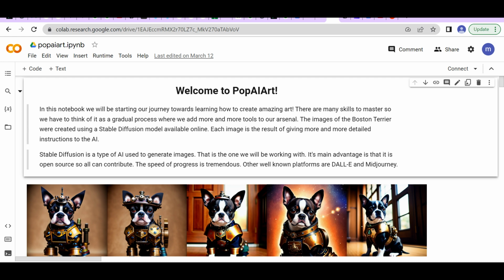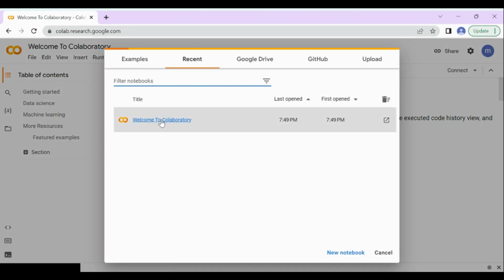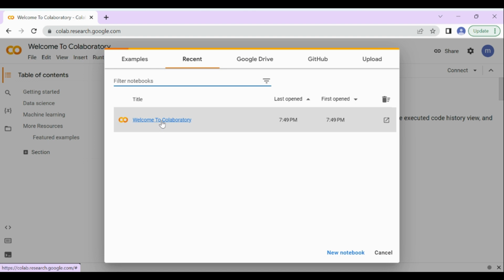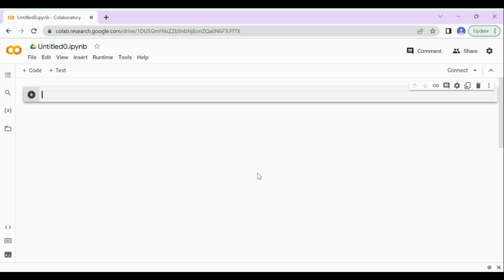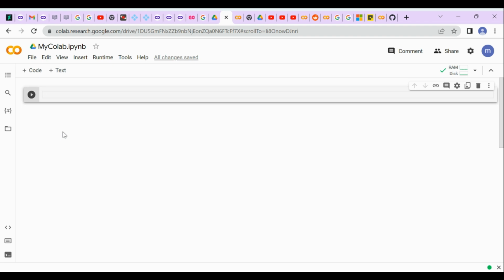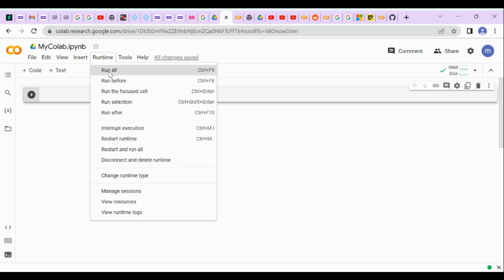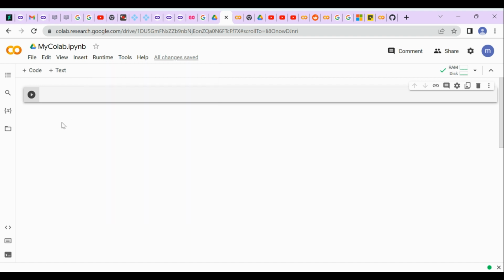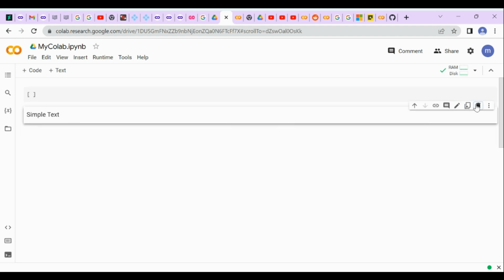Intro to Python for AI Art with Google Colab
This is an introduction to the beginner Python coding course "Python for AI Art with Google Colab".  We start learning Python in the next video.

If you are already familiar with Python and Colab and would like to start making art right away, check out these links:

This is the notebook mentioned in the video which I use at Outschool.com

If you are more advanced, check out these 10 awesome notebooks that will take you to the next level: